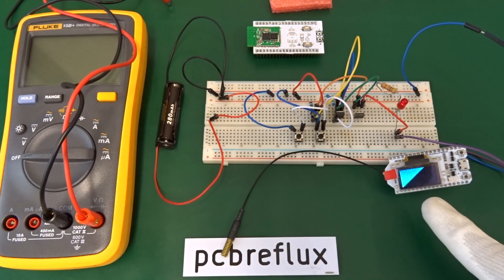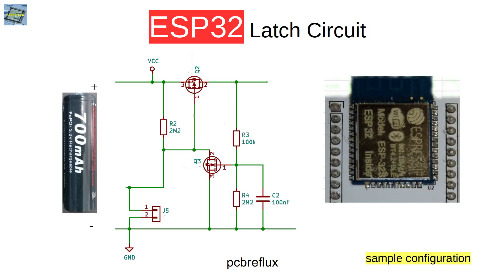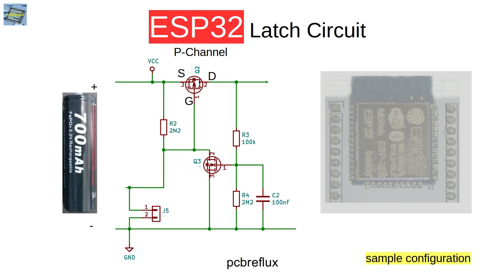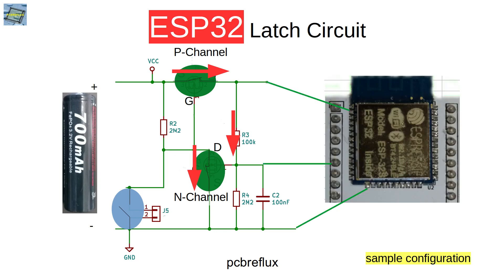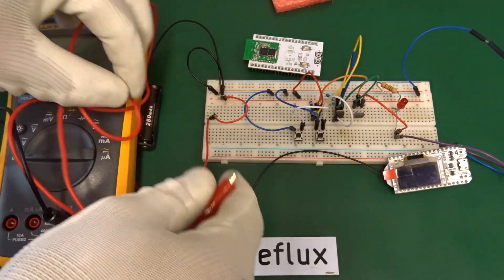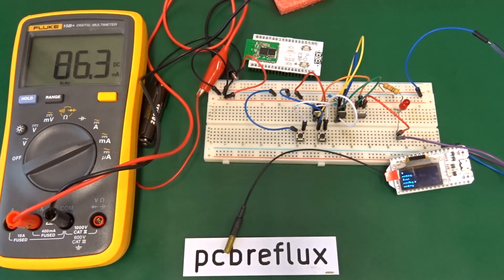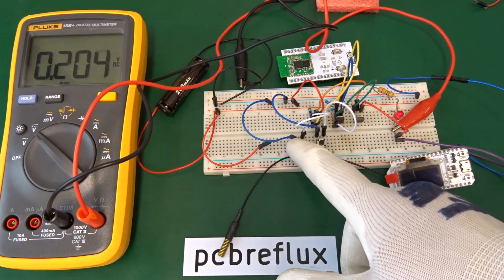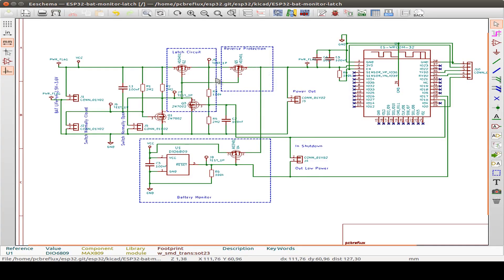ESP32 #53: Latch Circuit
Using the ESP32 with a Latch Circuit and also the Battery Monitor / Supervisory Circuit.

Development Environment